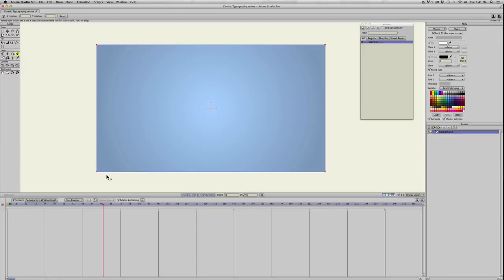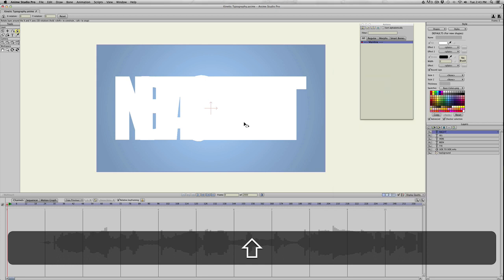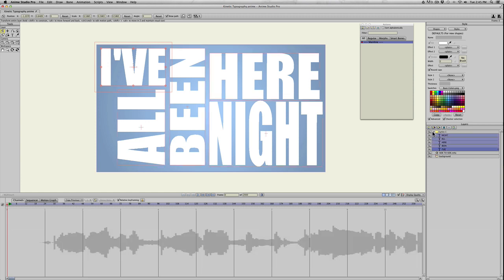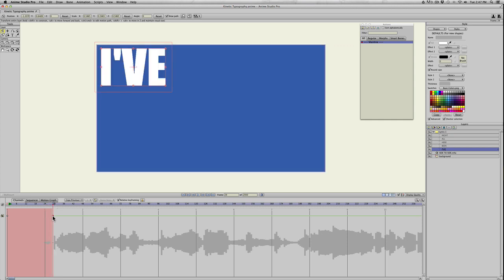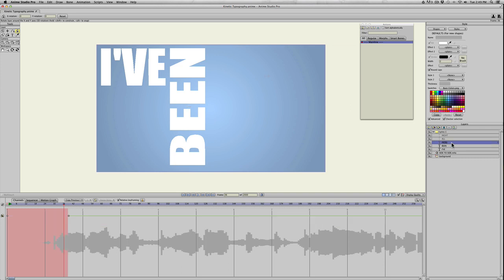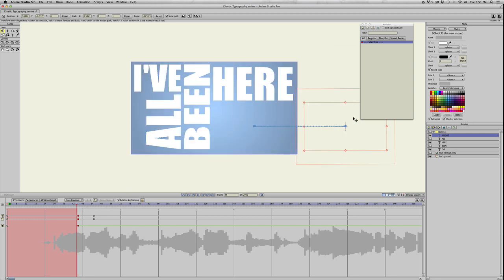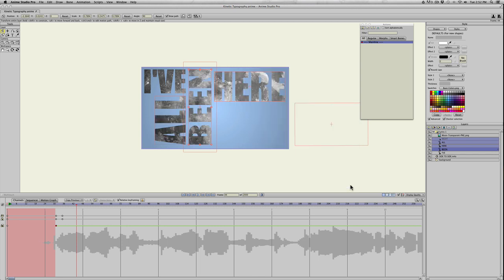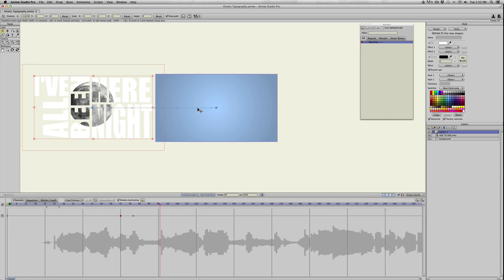VERY BASIC tutorial on kinetic/motion typography in Anime Studio - MOHO 12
This tutorial shows some very basic techniques in making moving typography in Anime Studio or MOHO. I'm really new to typography but I think Anime Studio and MOHO you can do some really cool stuff with it.

I know other programs can do motion typography much easier and even have some default settings but I made this to show that it can be done in inside of these programs as well.

Given time, I think that anyone that uses Anime Studio/MOHO will be able to some amazing work with text and titles.

Anyway, again this is just a very simple way to start learning how to integrate text and sound together to make an animation. I'm sure I'll make a follow up tutorial on this subject when I'm a little bit better at it!